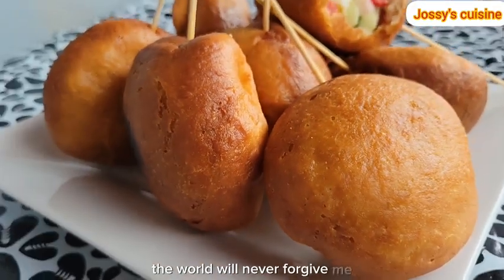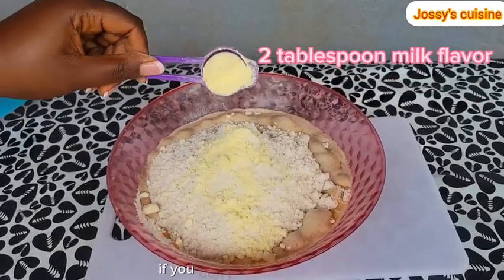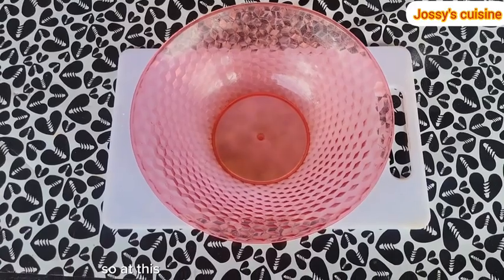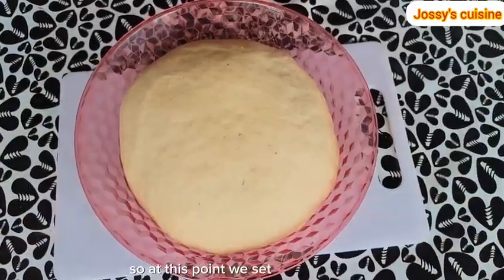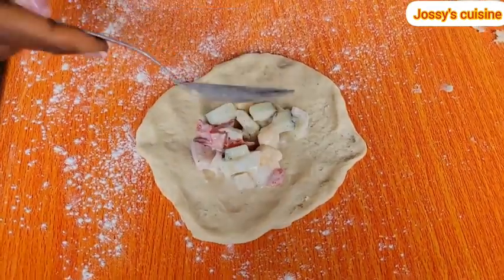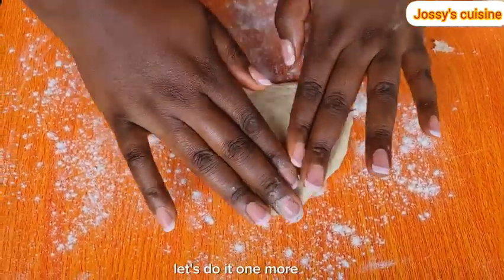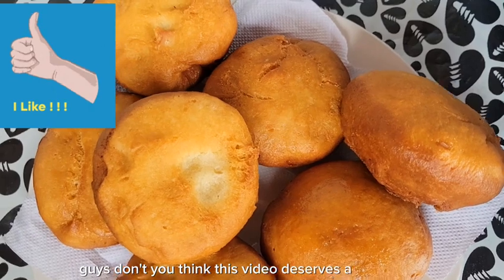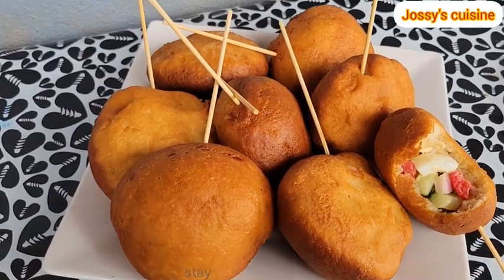Milky doughnut with rich vegetable filling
This TRENDY Milky Doughnut with a twist is driving the world crazy. The world is talking about it.